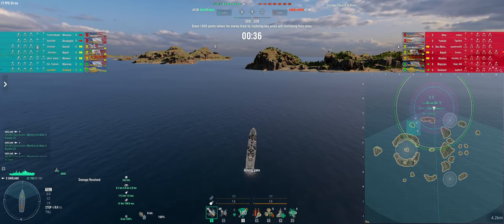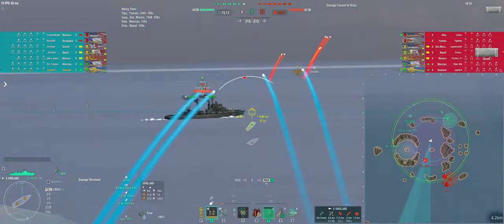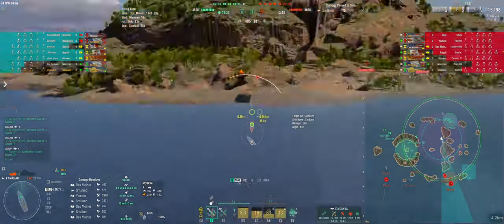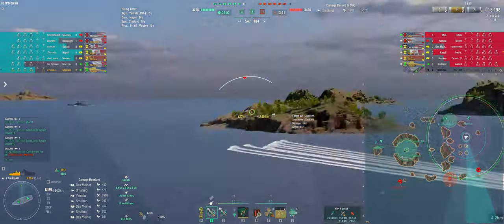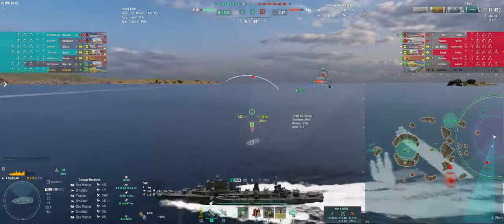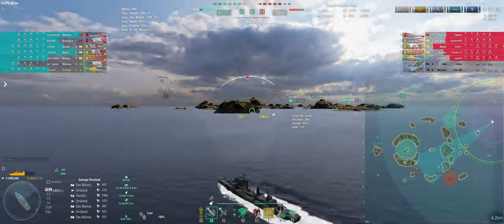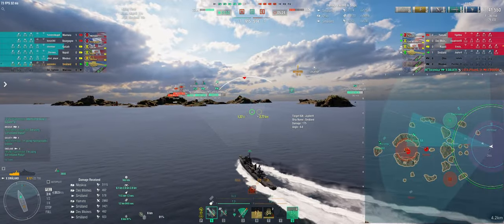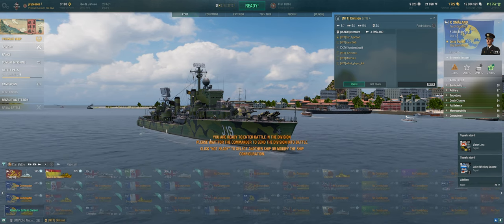World of Warships X Smaland